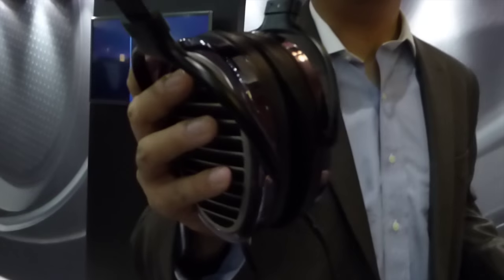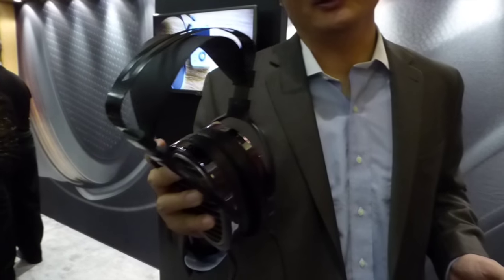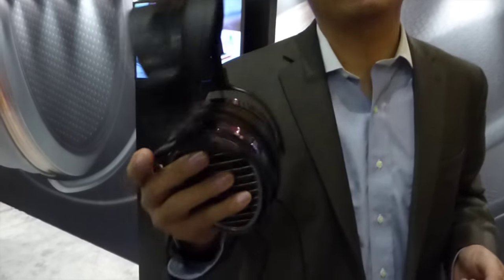CanJam at RMAF 2015 HiFiMAN Edition X